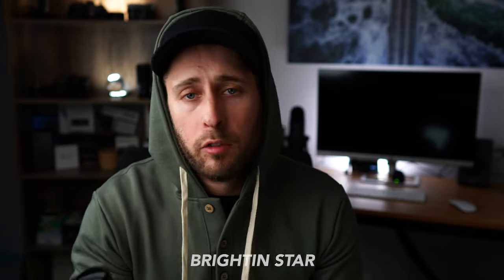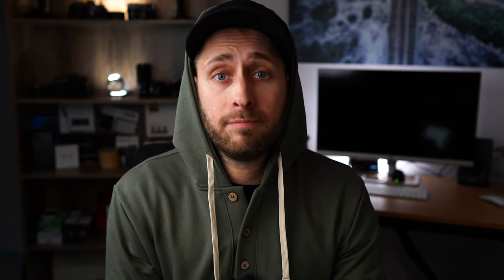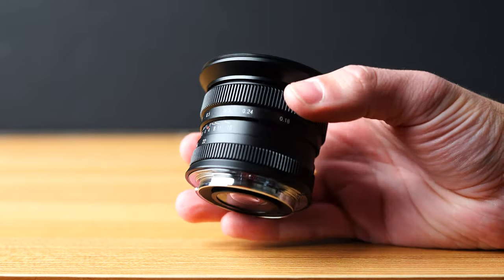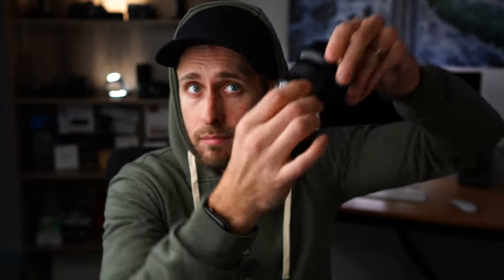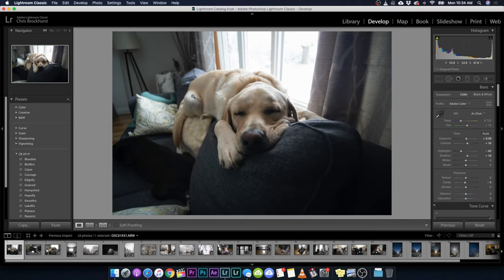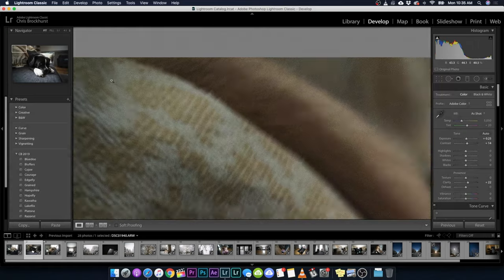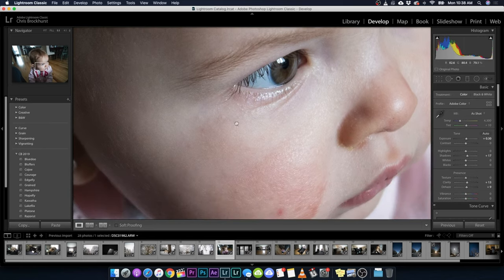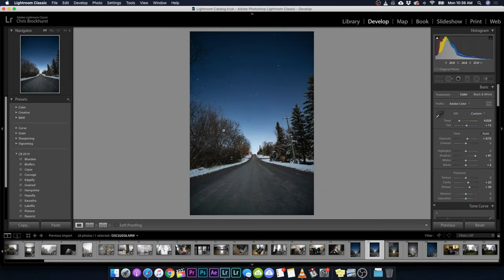Budget Wide Lens for Sony APSC / Brightin Star 12mm F2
This is a budget lens for Sony APSC camera that will work on the A6600, A6100, A6400, A6000 etc. Great for Astro and Landscapes!

Brightin Star 12mm F2